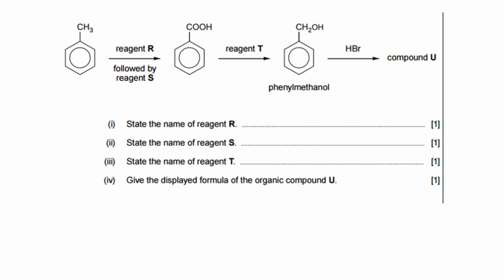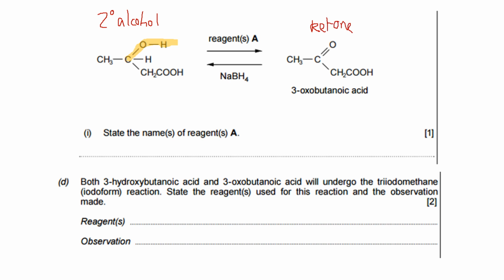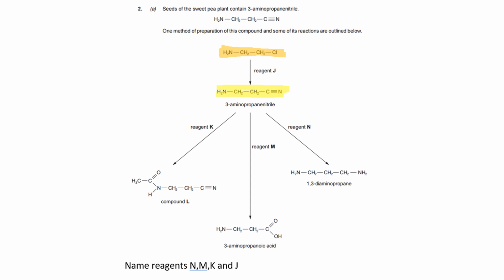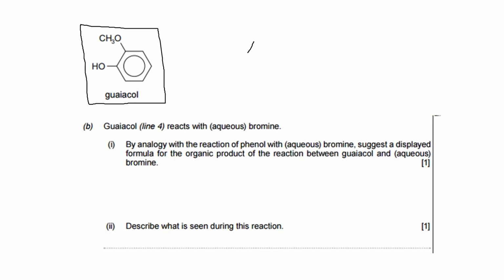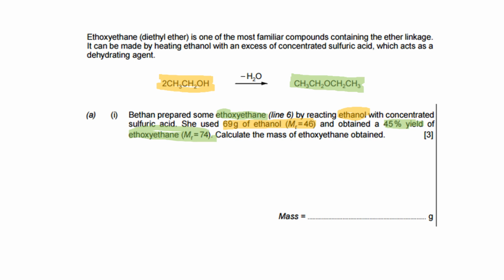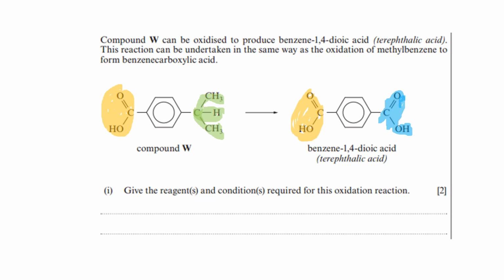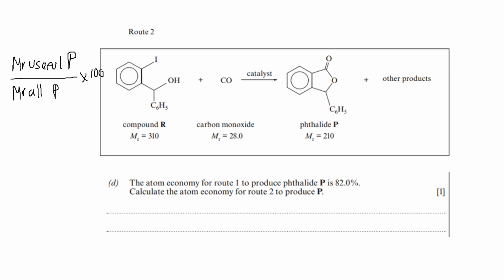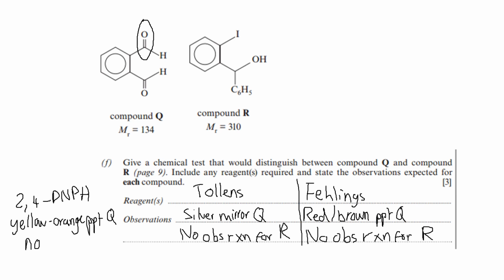A2 Organic Chemistry Past Paper Questions | A Level Chemistry | Dr James Vile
This video goes through some past paper questions from Unit 4 of the WJEC  A Level Chemistry exam board.